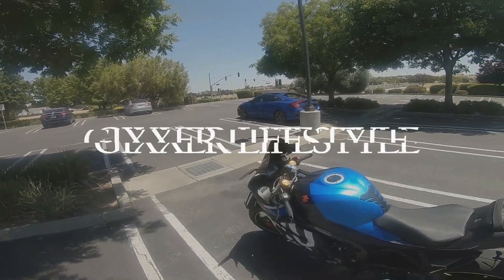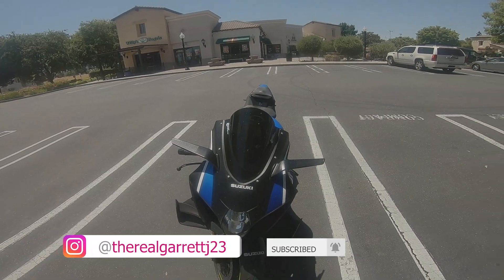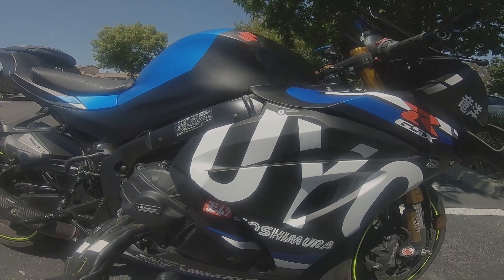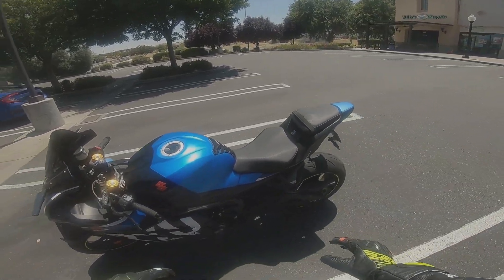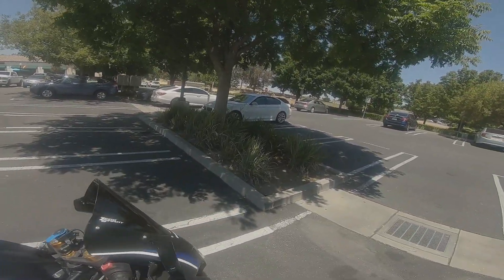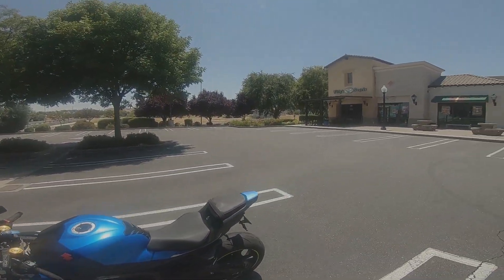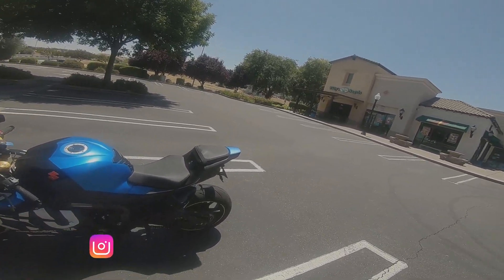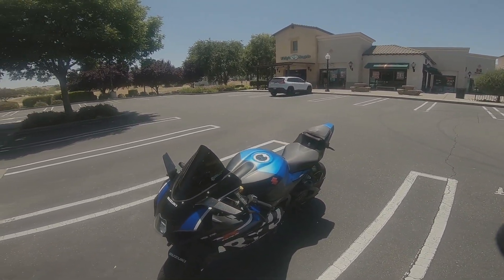My Thoughts on My New Motorcycle Fairings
Here are My Thoughts on My New Motorcycle Fairings! I wanted to take some time to do a review on my MotoXP Ricambi Fairings for the 2023 Suzuki GSXR-1000R. After having them on for some time, I wanted to discuss the Pros, Cons, and everything in between that comes with owning these fairings, that way you all can determine if this product is for you.. Stay tuned, because it's going to be INSANE.